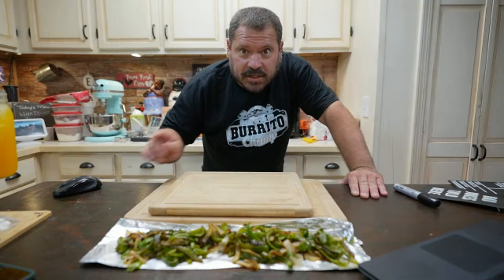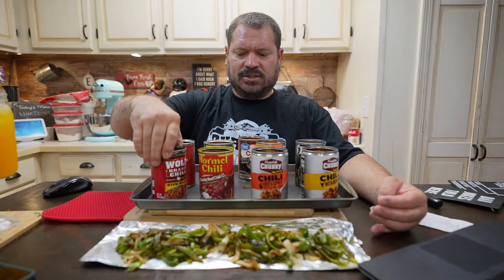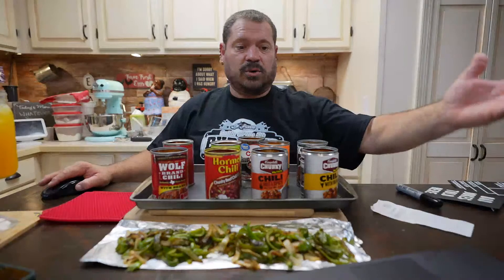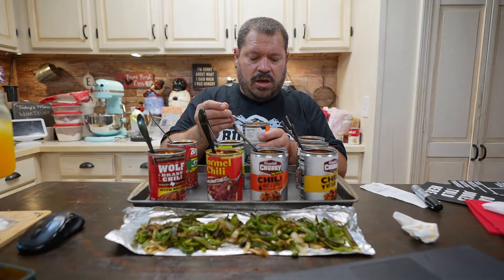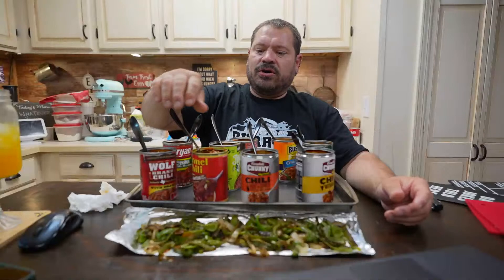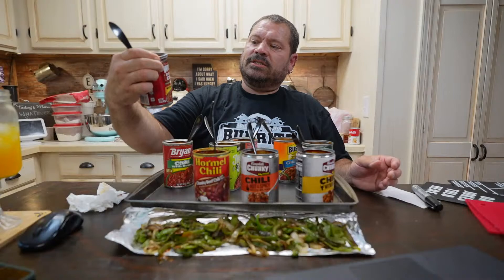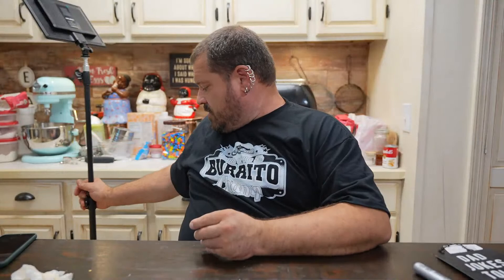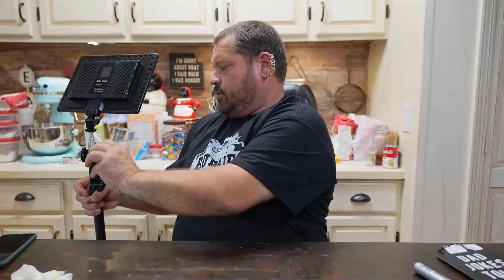Chili Tasting | If no Beans it Aint Chili